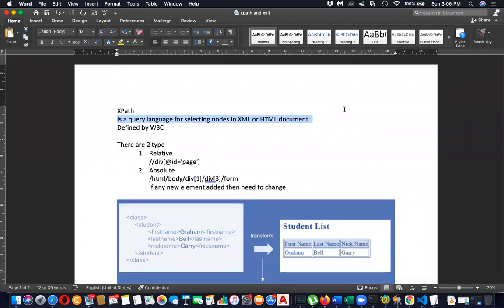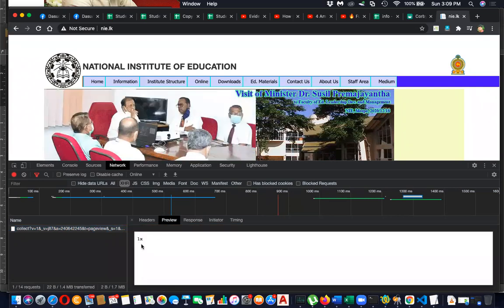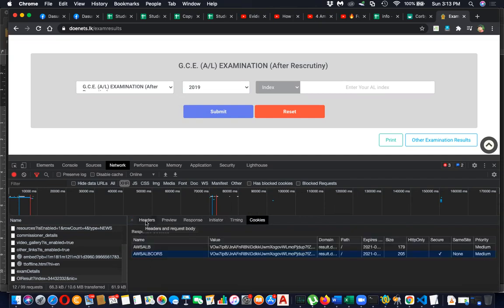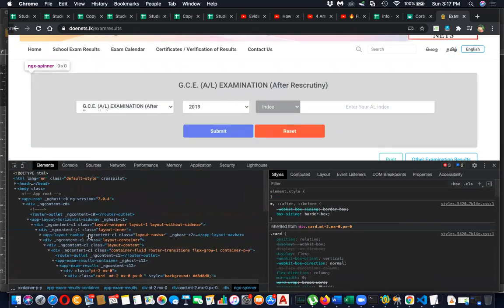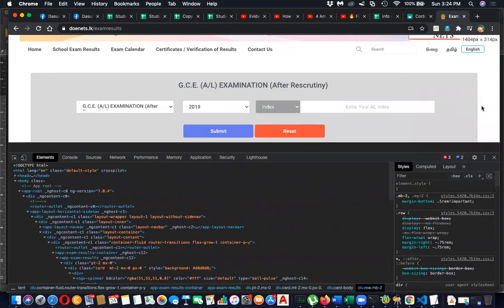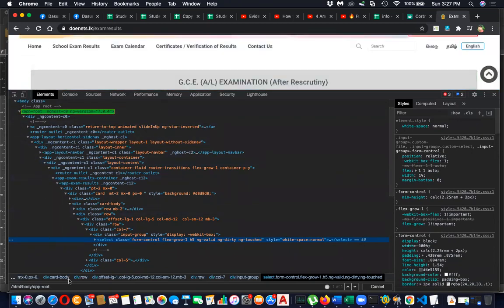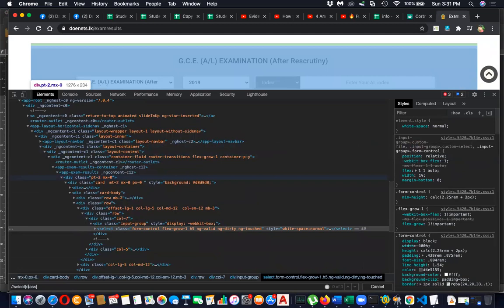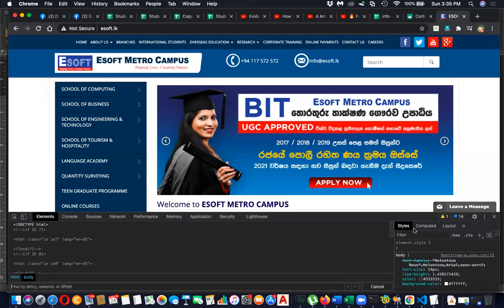BIT Semester 2 XML, XPath, XSL and XSLT Part 1